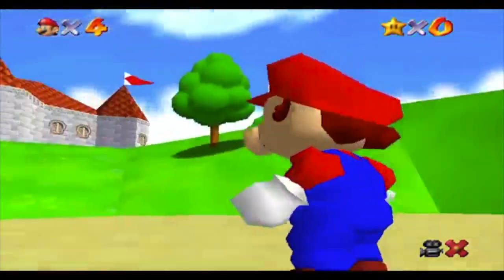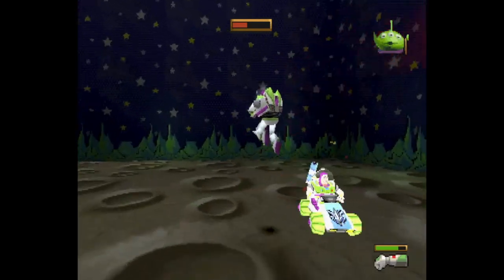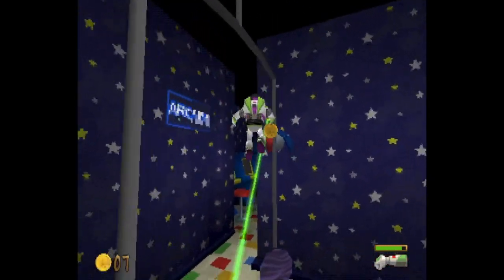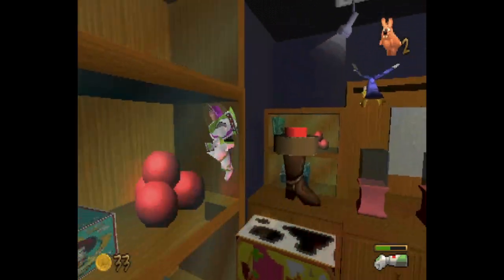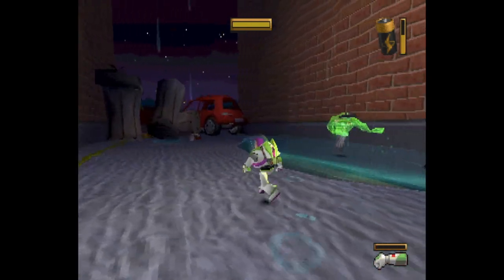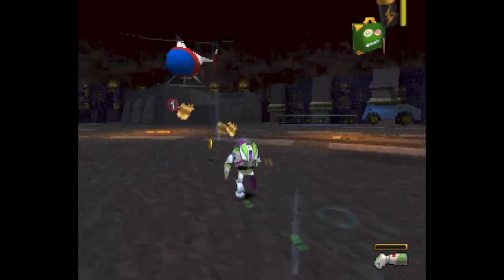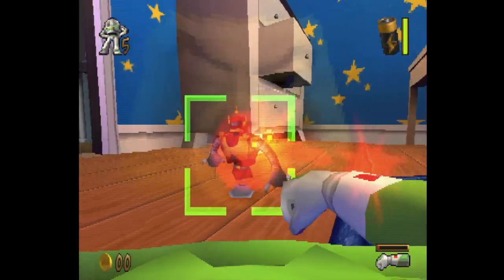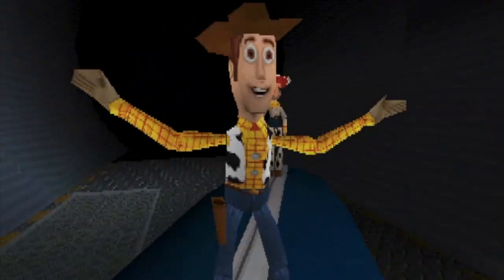Toy Story 2: Buzz Lightyear to the Rescue! (PS1) Review - DaFookas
Collectathon video games are not really my favorite thing. They typically make a game feel lazy and uninspired, creating a transparent facade over some licensed mediocrity. Travellers Tales Buzz Lightyear to the Rescue, is one of these games that is somehow kinda sorta decent.